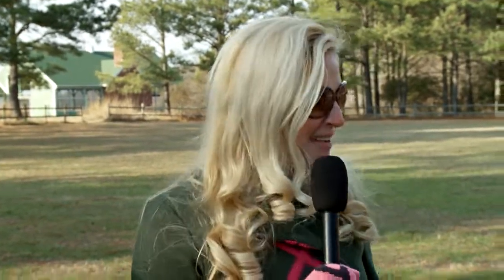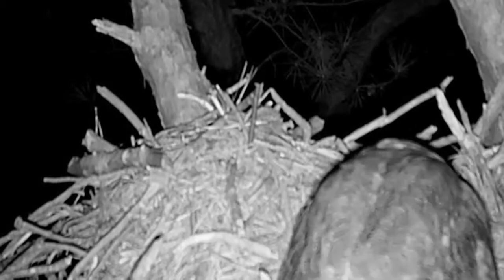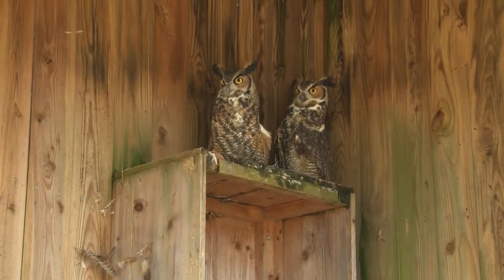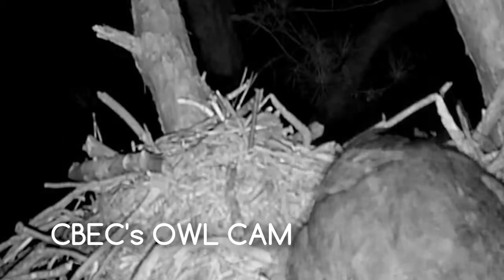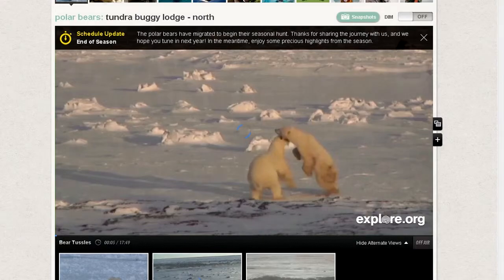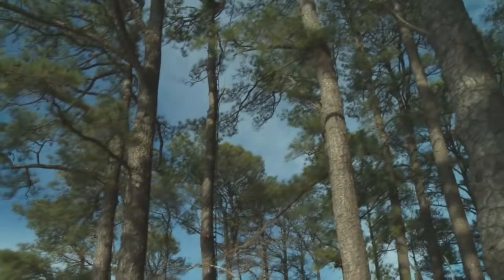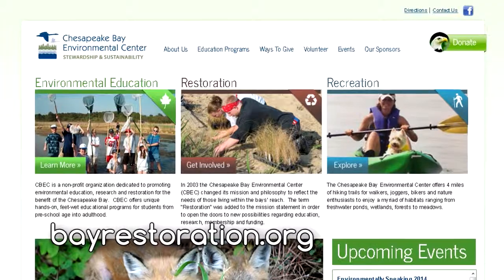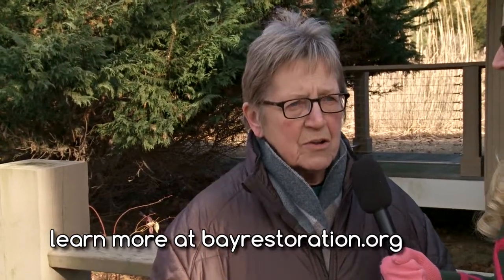CBEC's OwlCam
Judy Wink has a chat with Heather Taylor about CBEC's New OwlCam.

Background: The live video stream displays an abandoned Bald Eagle's nest,
70 feet high in a Loblolly Pine tree, that has been occupied by nesting
Great Horned Owls for the last 4 winters. The owls are expected
to be back on the nest sometime in January.

The video camera is mounted above the nest, looking down into the nest and onto the water of Lake Knapp below. Often you will see ducks and geese paddeling through the water below the nest...

Once the nest is occupied, this site will include real-time commentary about the nesting behavior of the Great Horned Owl.